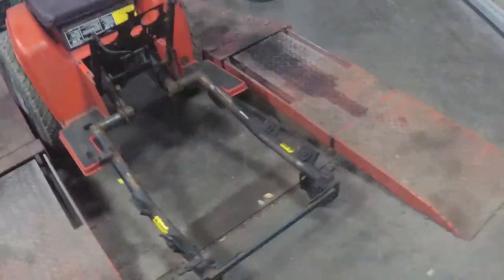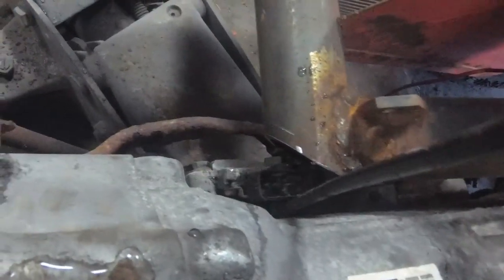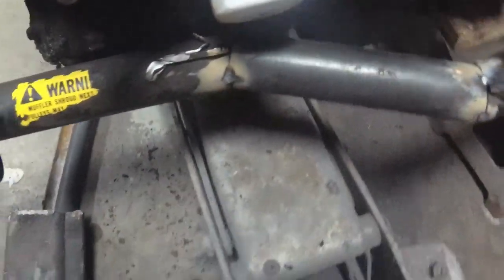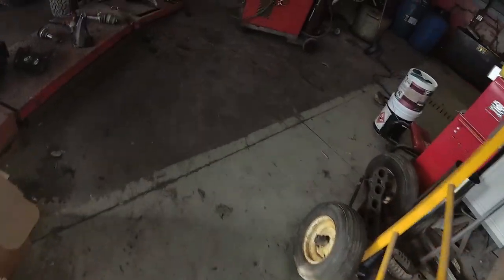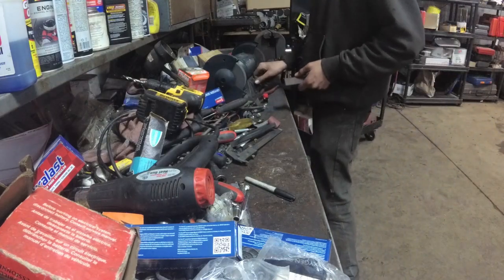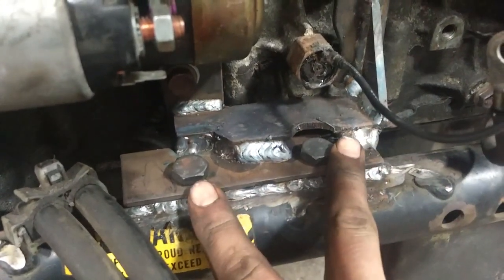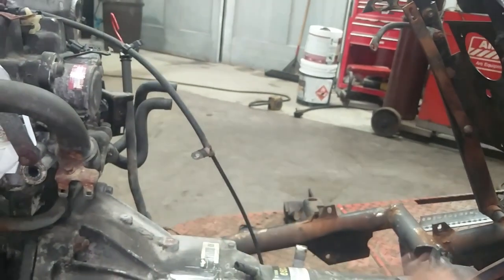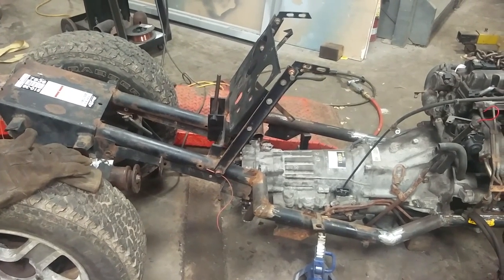4 Cylinder Lawn Mower Build : Mounting the Engine! (pt:5)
I modify the frame in the front end to lengthen it, make motor mounts and transmission mounts.